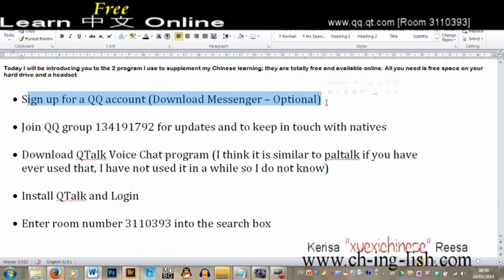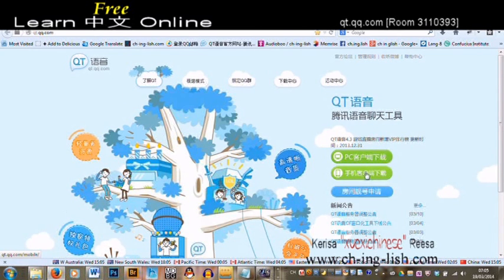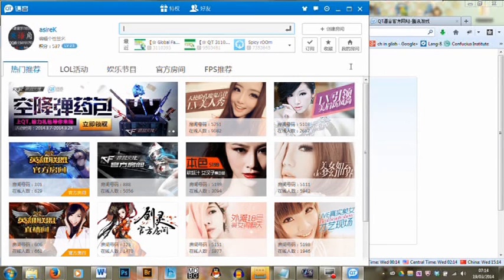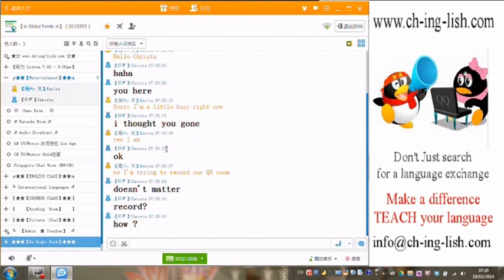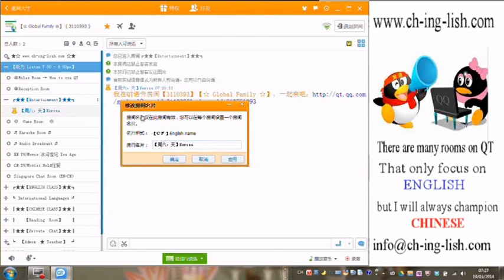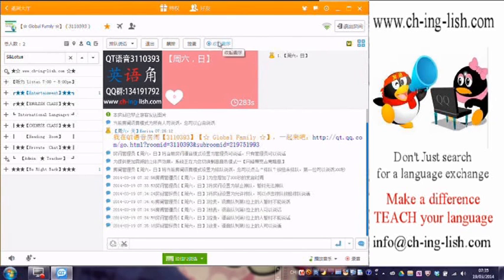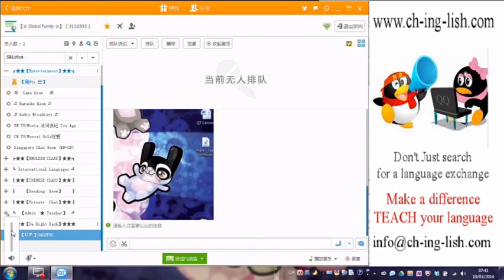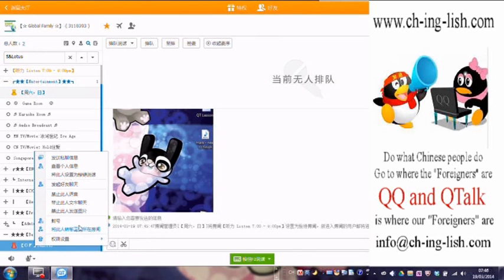How to use QQ & QTalk | English Version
Why I Highly Recommend QQ & QTalk for learning Chinese.
FREE FREE FREE! Need I say more? OK then, if you insist. For those serious about learning Mandarin Chinese.
1. With daily contact with native Chinese people, you can speak Chinese more fluently and 更地道.

2. Using QTalk allows you to mingle with people from all over China. The more you listen to them communicating with each other and you, the more you will understand even those with the strongest accents

3. Volunteer teachers and existing members teach pronunciation through reading （朗读）, answer questions and help us work on character recognition.

4. Most importantly QTalk offers a language learning environment where there is none. It gives those who don't have Native speakers around them the opportunity to communicate with Chinese Natives on a daily basis if they so choose.

Our QQ group is 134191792 Please feel free to join us.
Enter the room number 3110393 and join in.

If you read this, please help me out and share the video on your social networking sites. Let's create a language learning environment where there is none!

FIND US:
1. Like me on facebook
2. Follow me on Google+